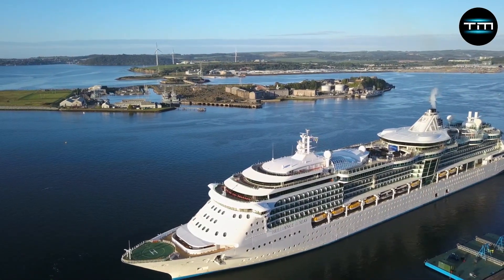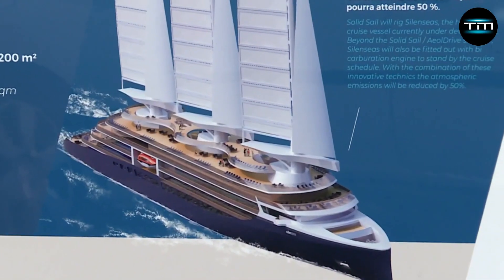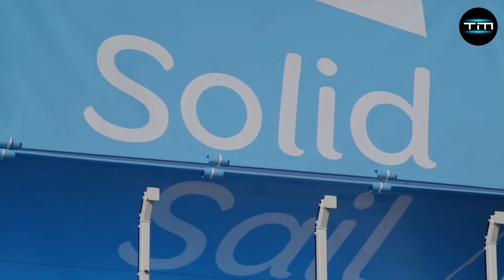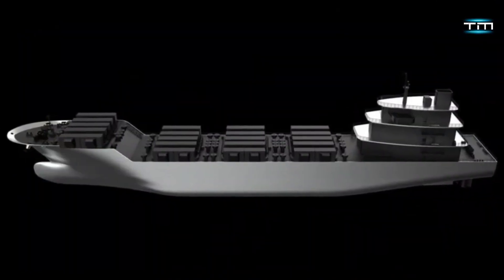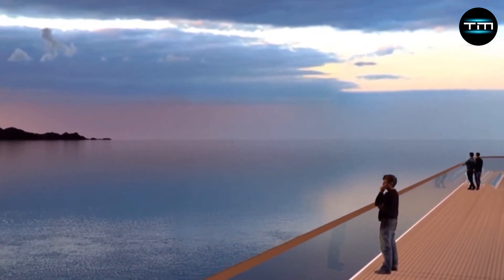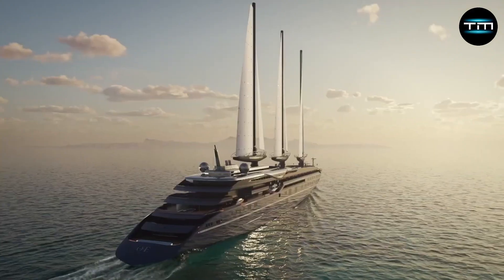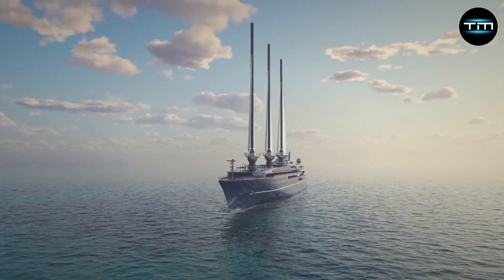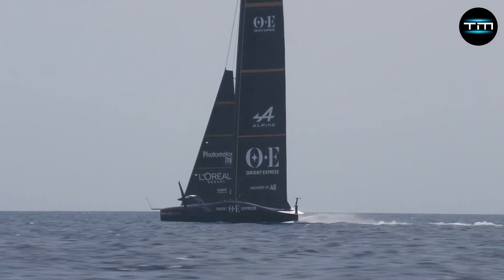Unveiling L'Orient Express Silenseas: The Colossal Sailing Marvel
A Colossus Takes Sail: Unveiling the Engineering Marvel of the L'Orient Express Silenseas 🚢✨

Welcome aboard the L'Orient Express Silenseas, where innovation meets luxury on the high seas. In this exclusive video, we take you behind the scenes of this groundbreaking vessel, showcasing the cutting-edge engineering and design that make it a marvel of modern maritime technology.

Join us as we explore:
🔧 The meticulous design and construction process
🌱 State-of-the-art sustainability features
🏨 Luxurious amenities and accommodations
👩‍🔧 Expert insights from the engineers and designers

Whether you're a maritime enthusiast, an engineering aficionado, or simply curious about the future of luxury travel, this video will provide an in-depth look at how the L'Orient Express Silenseas is set to revolutionize the cruise industry.

Credit Photo - © Maxime d'Angeac & Martin Darzacq for Orient Express